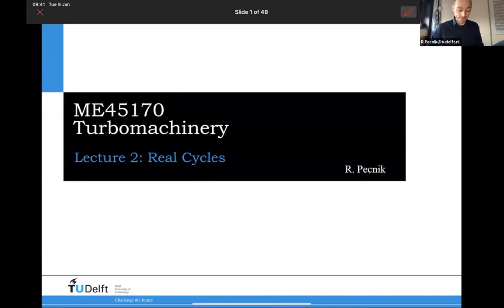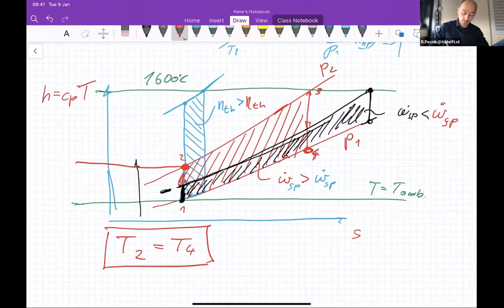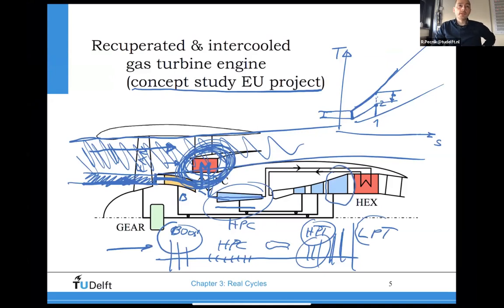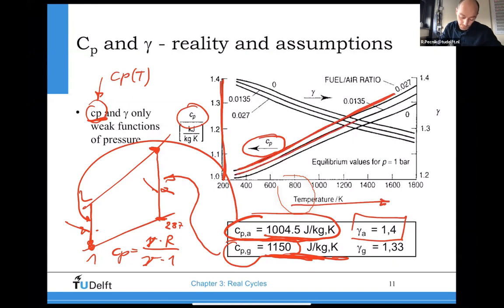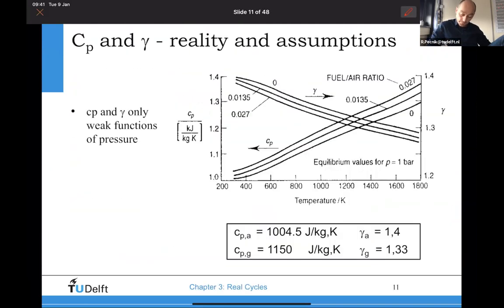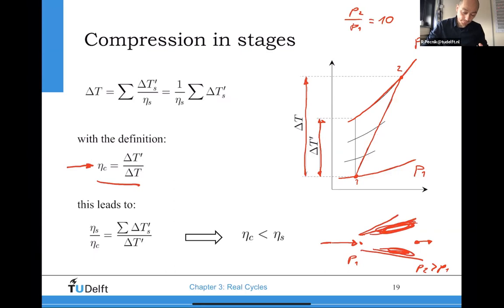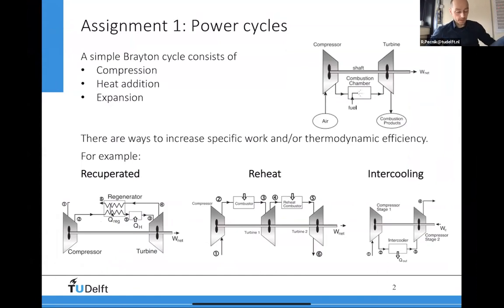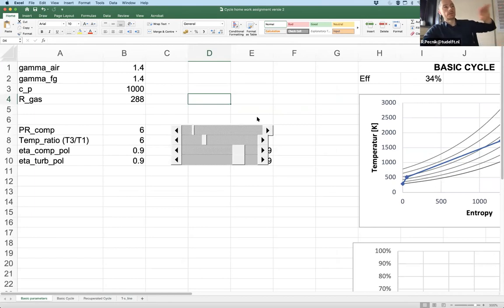Turbomachinery Lecture 2 [2020/21 Q2]